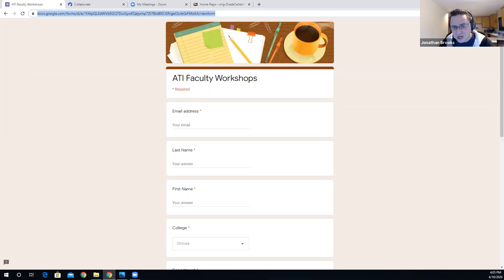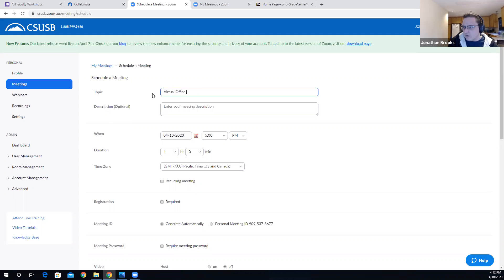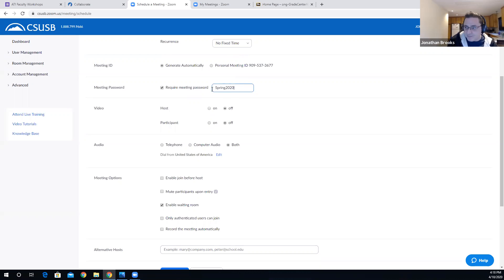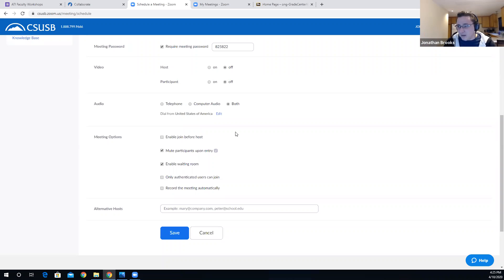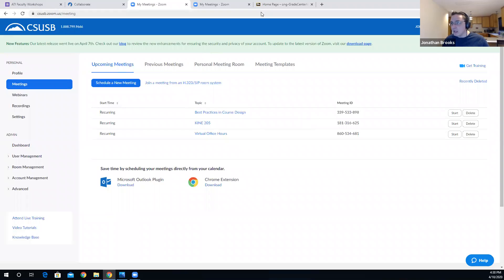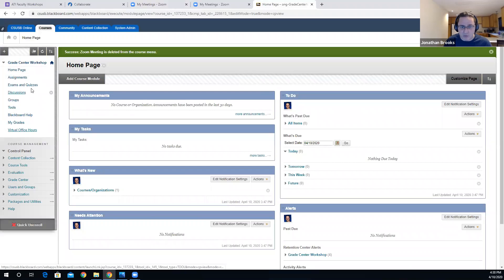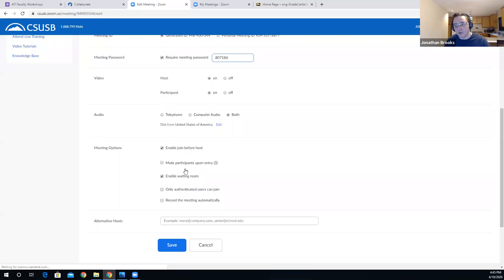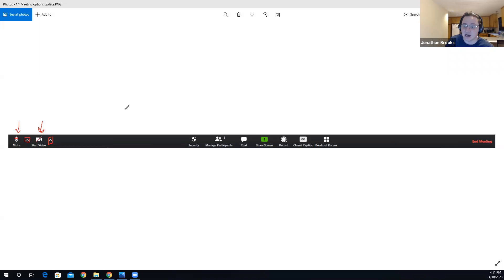Zoom and alternate teaching modalities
CSUSB Workshop 2020 Zoom and Alternate Teaching Modalities